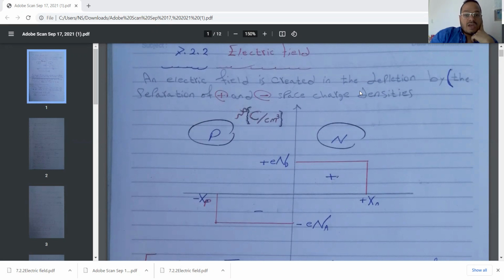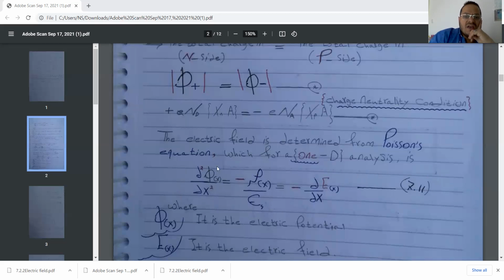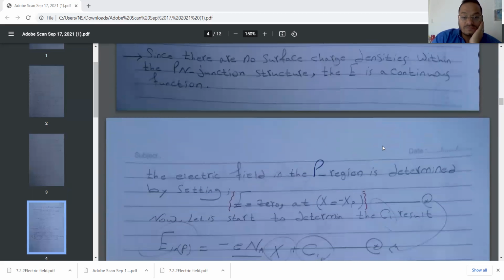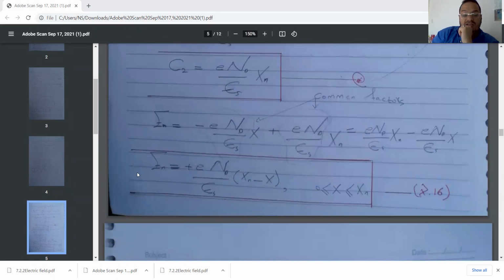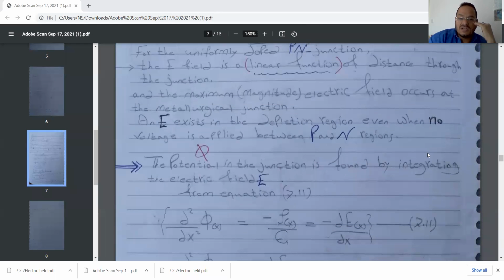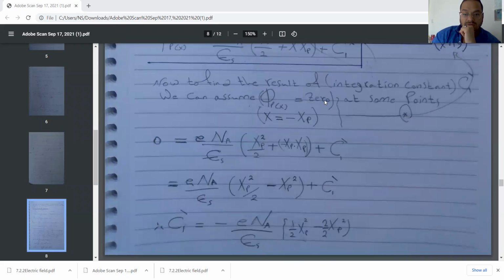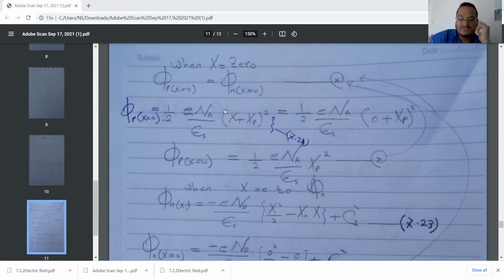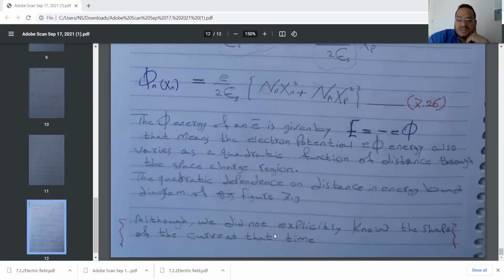The E field, The potential and the Vbi at theP and N regions inside the depletion region at the PN